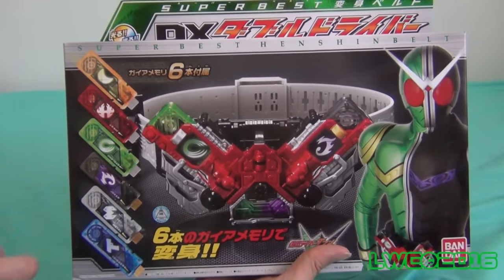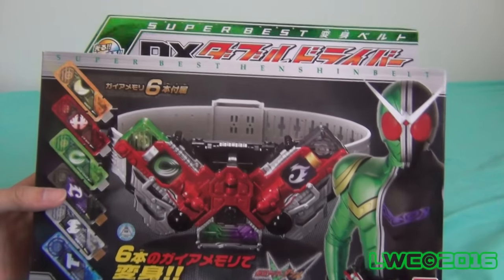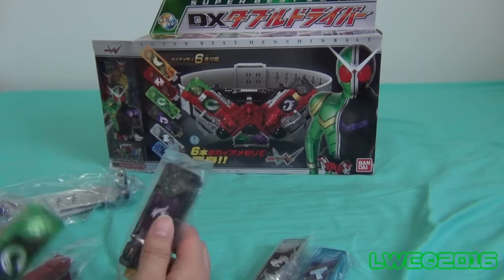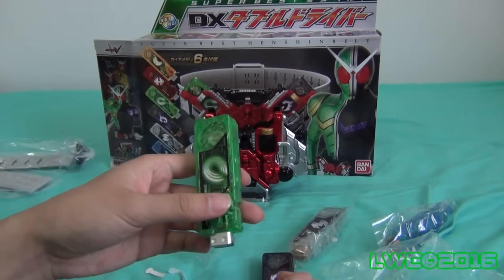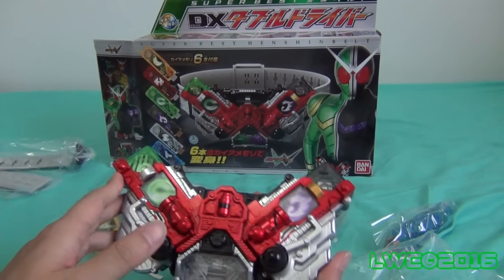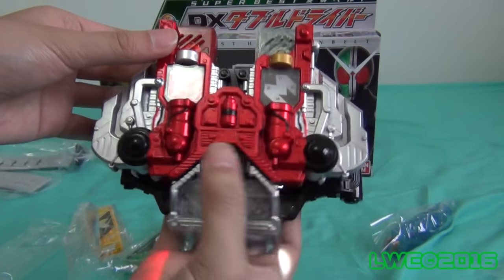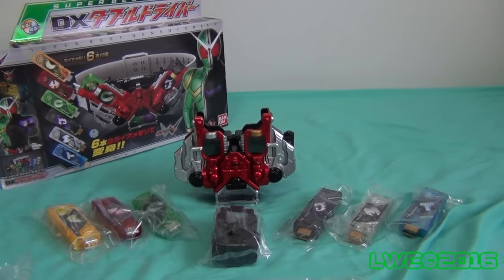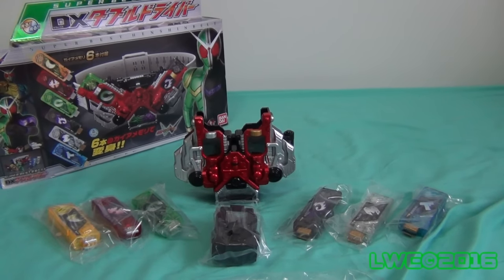2K Subs Henshin On Unboxing Double W (Part 1)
So here's a subscriber special where I unbox the latest one on Kamen Rider WizWar: Kmane Rider Double W

If you like the video please drop a comment, give a like, click subscribe, and share the videos for others to see, it would help me and mean a lot to me.